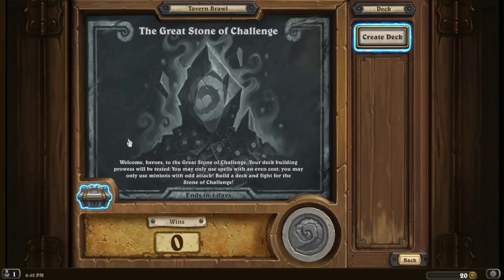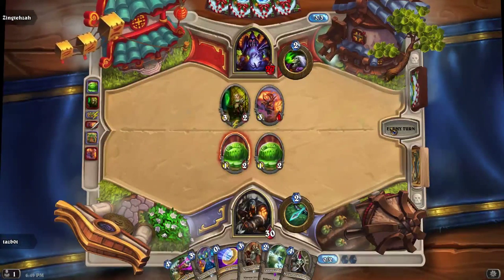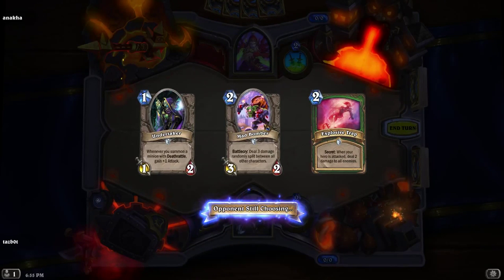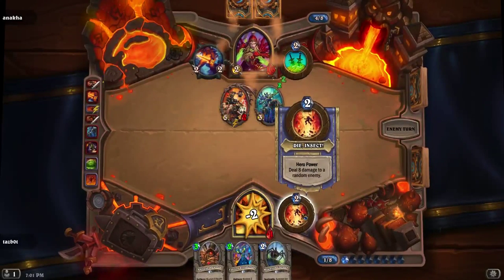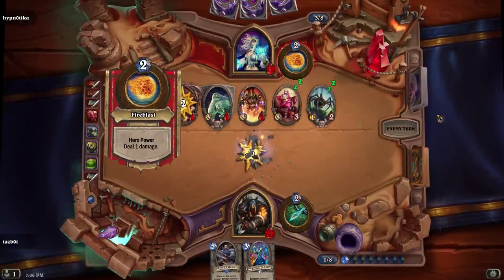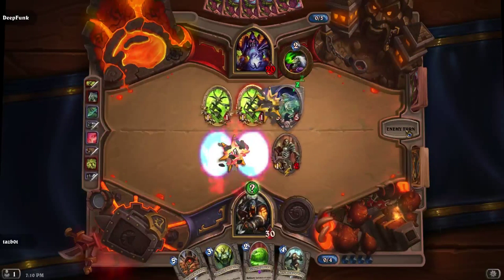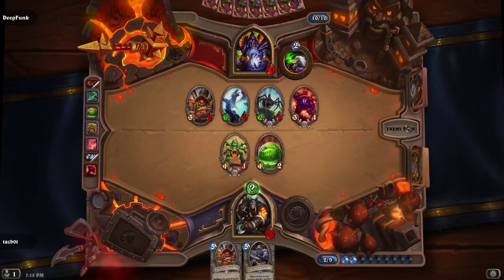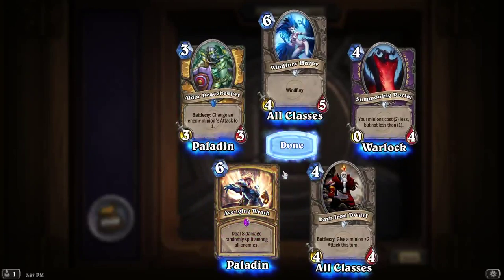HEARTHSTONE: TAVERN BRAWL! THE GREAT STONE OF CHALLENGE